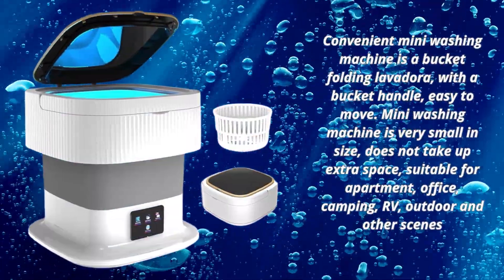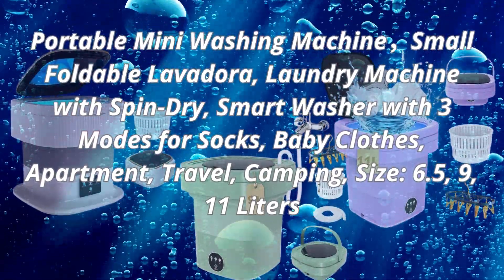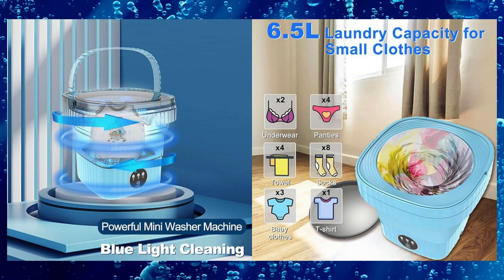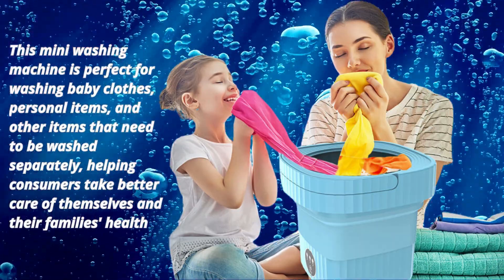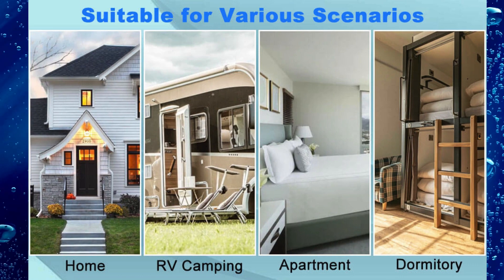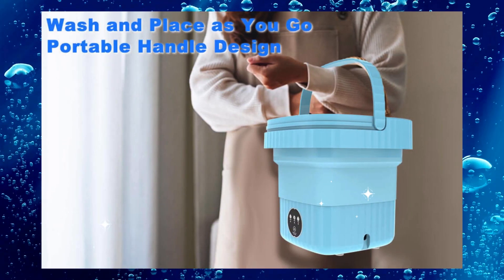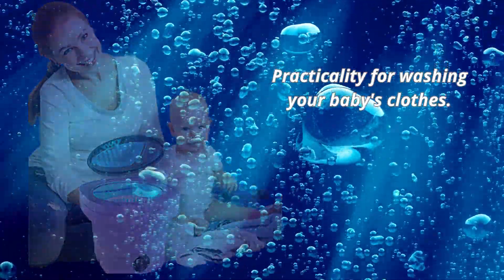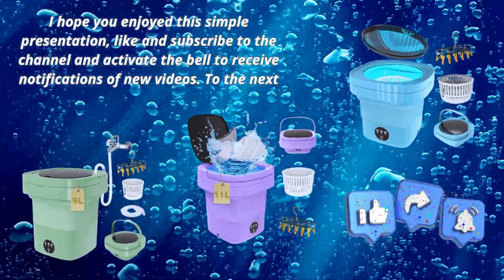✅REVIEW✅ Portable Mini Washing Machine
Hello, today the ecommerce market channel is talking about mini portable washing machine, which you can take wherever you go, let's go!📜📜

Portable Mini Washing Machine，Small Foldable Lavadora, Laundry Machine with Spin-Dry, Smart Washer with 3 Modes for Socks, Baby Clothes, Apartment, Travel, Camping, Size: 6.5, 9, 11 Liters.✅

Convenient mini washing machine is a bucket folding lavadora, with a bucket handle, easy to move. Mini washing machine is very small in size, does not take up extra space, suitable for apartment, office, camping, RV, outdoor and other scenes.🎁

Mini washing machine is a foldable washer with compact design, when fully folding can be only 5.5 inches height , very easy to store and carry. There are four base small suction cups at the bottom, so it can be extremely stable when it working. The small collapsible washer can easily fits under a stool or bed without taking up too much space in your home.
We will give you a folding hanger for free, and the washing machine comes with a basket to place clothes, which is well-configured and attaches great importance to user's experience.The mini washer is easy to use, compared with large washing machines, you only need to open the bottom piston when draining.🤎💛

Mini folding camping washing machine, washing, drying in one-click button design, you can set 5 minutes of standard washing and 10 minutes of deep washing, saving your time. It's very smart and easy to use. What's more, the laundry machine have a blue light lighting special for baby clothes, socks and underwears, which let the machine has the stronger sterilization and decontamination ability.💚🧡

Our tiny portable personal washing machine is made of ABS material, which is more resistant to aging, yellowing, high temperature and corrosion. The mini washing machine is very friendly to environment because it requires less water and electricity to wash clothing.💥💥